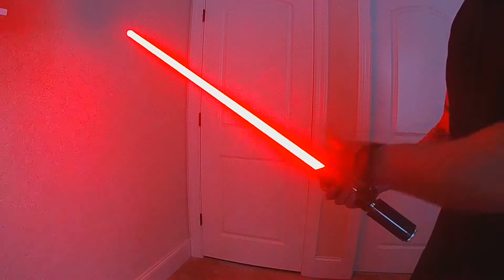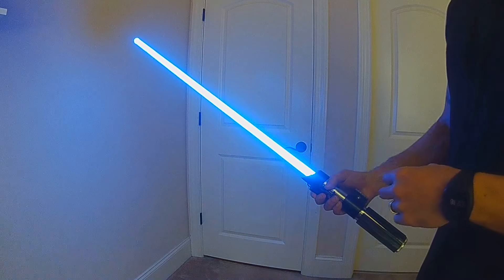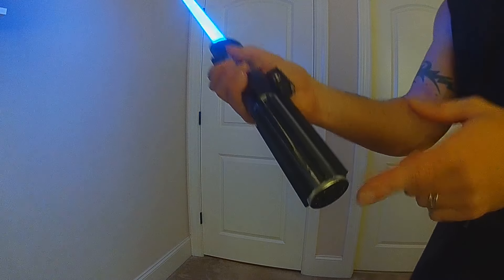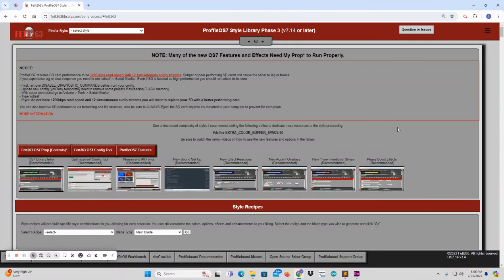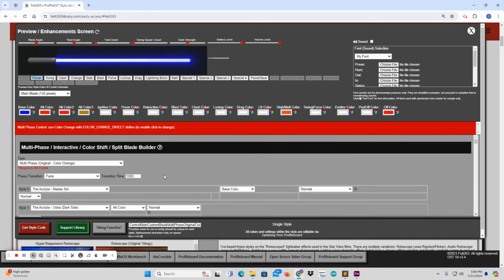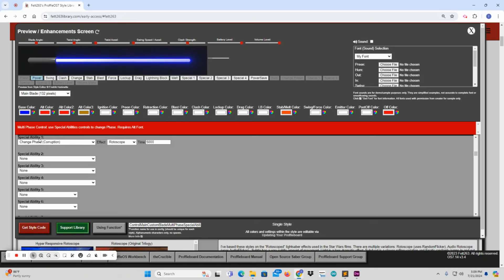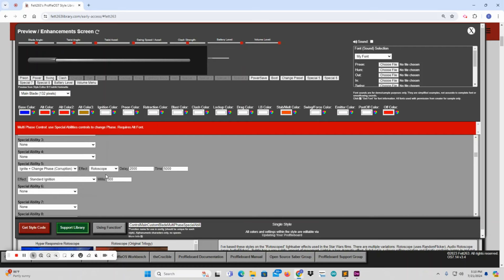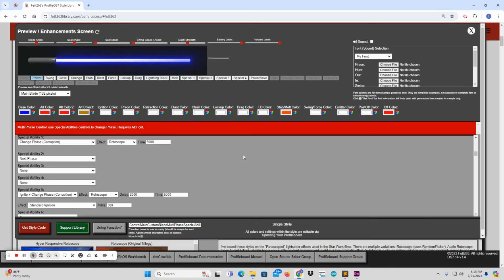The Acolyte - NEW "Change Phase (Corruption)" / "Pull to the Darkness" Special Ability Library Demo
Minor spoiler -
I have a new Special Ability / Transition called "Change Phase (Corruption" coming to my Early Access Library.  This new ability will allow you to build your own custom Multi-Phase blade and set up a new Corruption phase change to mimic the season finale of the Acolyte.
This new special ability features a custom animation that mimics the show with a jagged corruption of the blade from the hilt up as you are "pulled to the Dark Side".  The phases will "battle" up the blade with the new phase eventually overtaking the blade fully.  Only after the new phase has fully overtaken the old one will the font change, just like in the episode.
I've been working with a couple of font makers who have fonts forthcoming to support this new capability.
The library will allow you to build your own Multi-Phase (Special Ability) style and then set out either or both methods of Corruption, in addition, since this is a Multi-Phase Blade you can also set other normal Phase changes up for the Special Abilities to your liking.
- Special Ability 1 ~ 4 option = "Change Phase (Corruption)"
Trigger the corruption anytime you want using the Special Ability of your choice.  Uses a new tr sound for the actual corruption and then changes the alt font once the new phase fully overtakes the blade.
- Special Ability 5 ~ 8 = "Ignition + Change Phase (Corruption)"
This is a special ignition that will then trigger the corruption.  You can use your normal ignition to have the blade ignite normally and then when you want to mimic the episode and have it automatically corrupt after ignition you can use this Special Ability.  You can also delay the corruption effect so the blade will ignite and wait before the corruption begins.  Uses a new tr sound for the actual corruption and then changes the alt font once the new phase fully overtakes the blade just like the episode.
Because this uses the Multi-Phase builder you can choose more than 2 phases if you want and have multiple corruptions if you want, in addition, you can set up the Special Abilities however you want so the style can be used multiple ways within the preset.
Be sure to keep an eye out for the new fonts from a couple of your favorite font makers, to go along with this new style ;-)
Early Access Library

If you're not an Early Access Patron see here to join and get access to this (and a ton of other new features and styles).